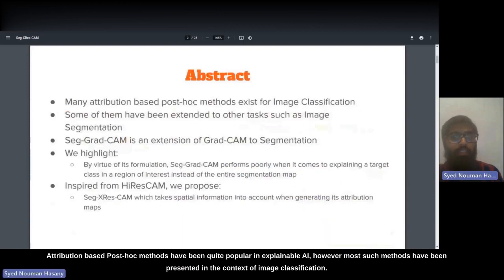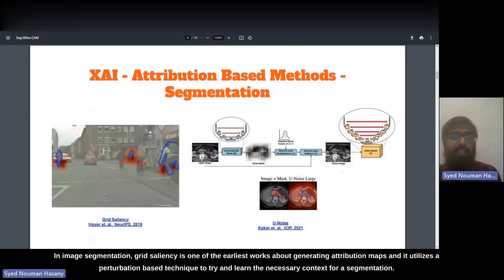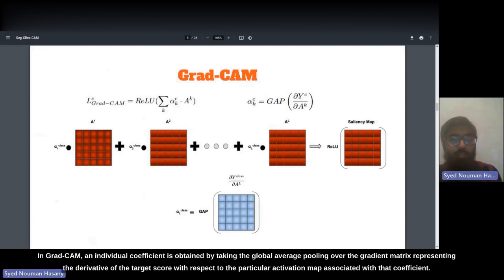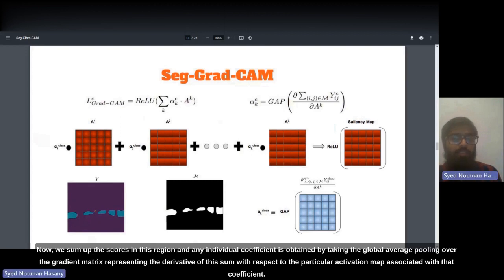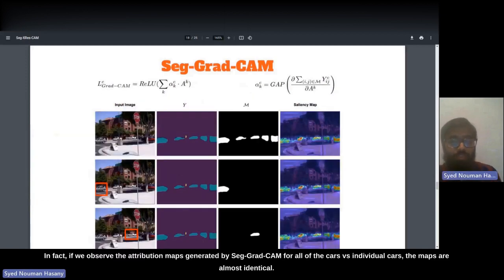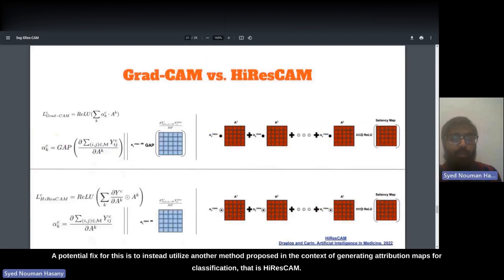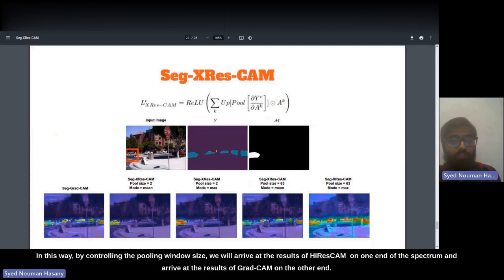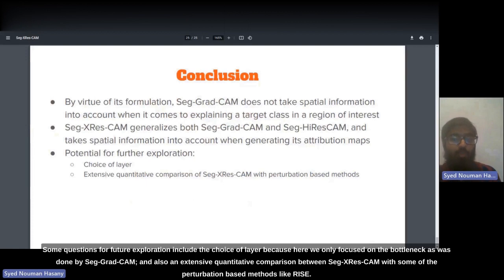(Spotlight) P09 - Seg-XRes-CAM: Explaining Spatially Local Regions in Image Segmentation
Seg-XRes-CAM: Explaining Spatially Local Regions in Image Segmentation
Syed Nouman Hasany, Caroline Petitjean, Fabrice Mériaudeau